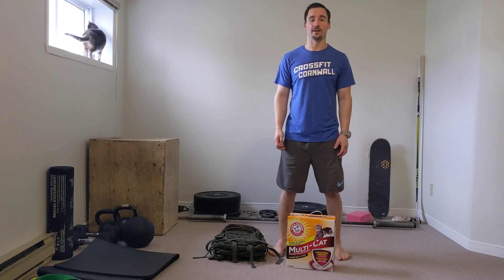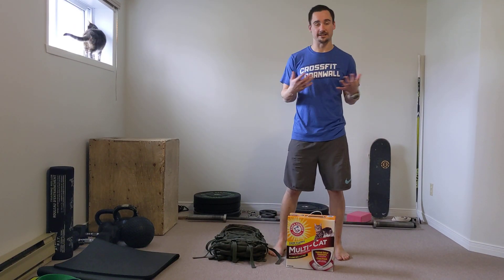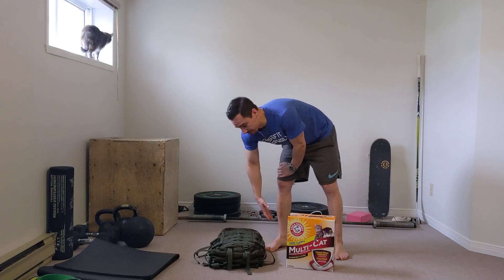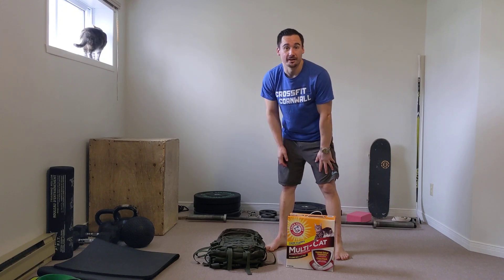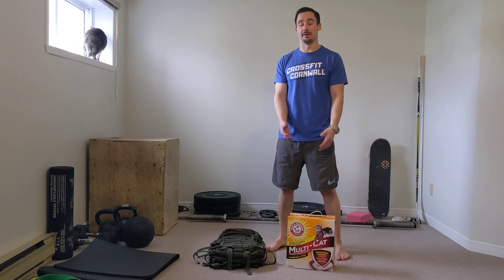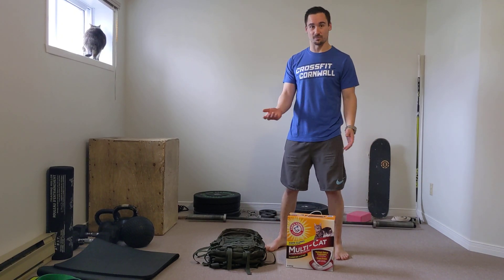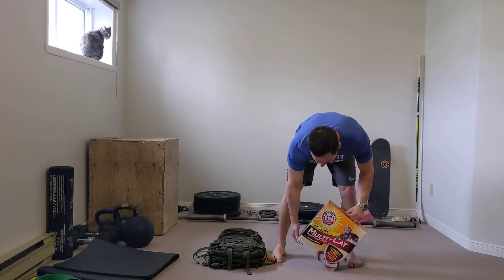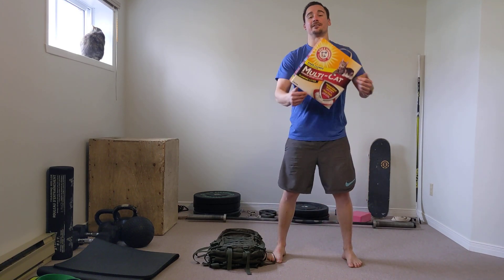Odd object Squats